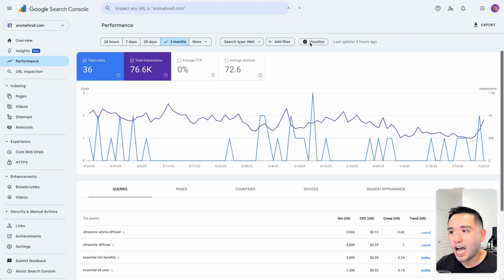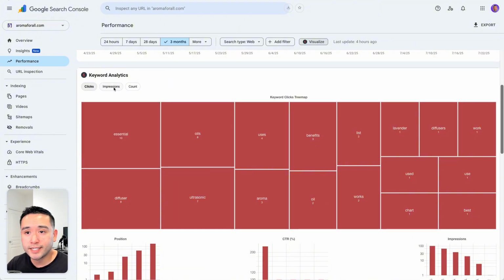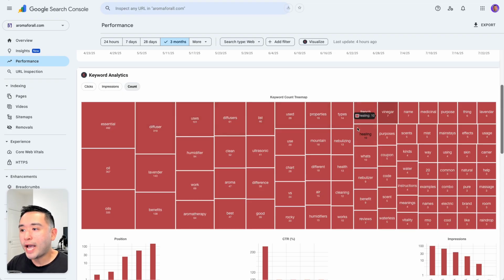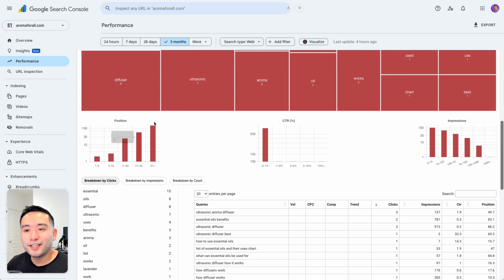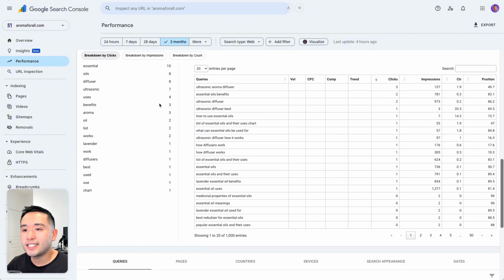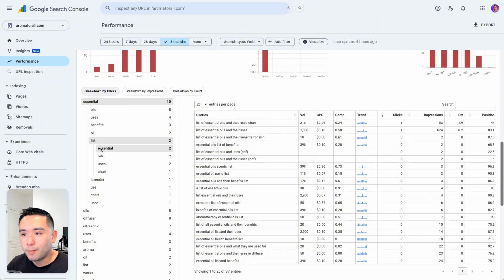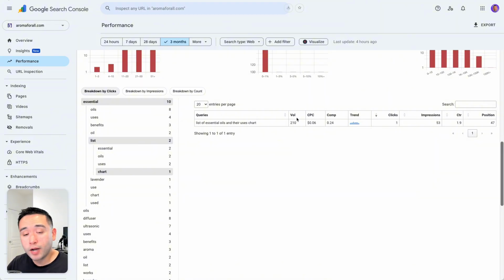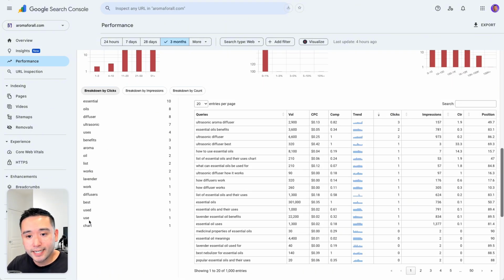Visualize Search Console Data Like Never Before!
Struggling to understand your Google Search Console data? Keywords Everywhere has a new feature to visualize your keyword data with tables! Easily uncover top-performing keywords and refine your keyword strategy with this data analysis tool, making keyword selection more effective.

Timestamps:

00:00 - Keyword Insights for Google Search Console
00:21 - New Visualize Feature in Google Search Console
01:17 - Keyword Clicks Treemap Analysis
02:44 - Understanding Keyword Positions and CTR
03:41 - Raw Keyword Modifiers Explained
04:37 - Data Insights for Keywords Everywhere Subscribers